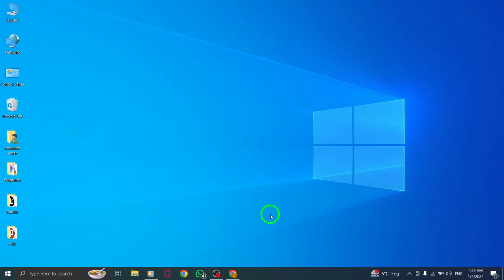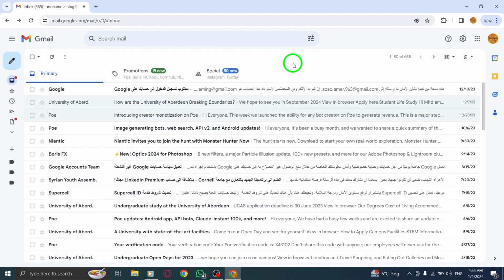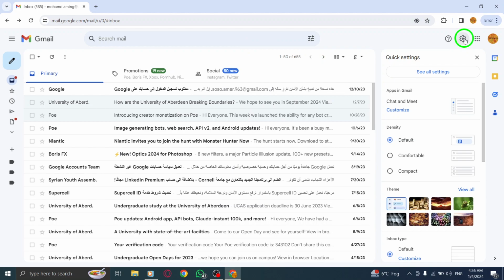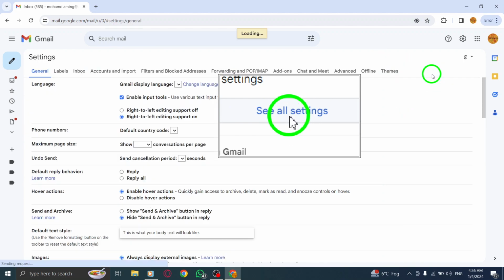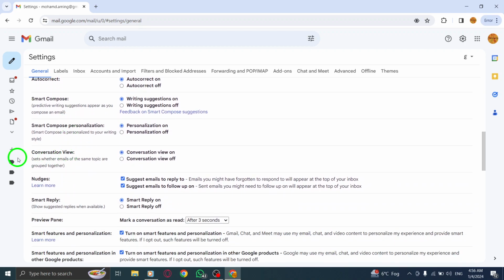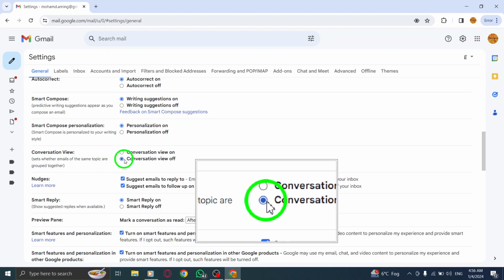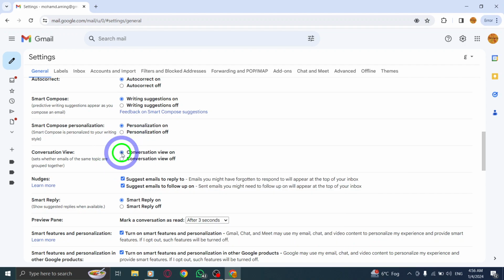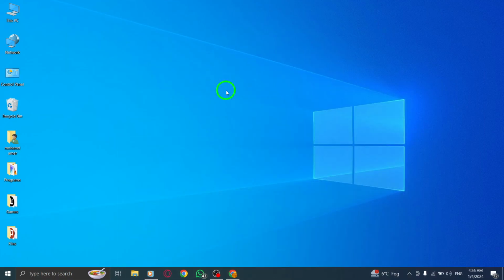How to Turn off Conversation View in Gmail on PC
Learn how to turn off conversation view in Gmail on your PC with this simple tutorial.

1. Open Gmail.
2. On the top right corner, click Settings.
3. Click See all settings.
4. Next to Conversation view, click on Conversation view off.

In this video, we'll guide you through the steps to disable conversation view in Gmail. Conversation view groups related emails together, which can be helpful for following long email threads. However, if you prefer a more traditional email layout, without grouping conversations, this tutorial is for you. By turning off conversation view, you'll have more control over your inbox and how your emails are displayed.

Don't let conversation view limit your Gmail experience. Watch the tutorial now and learn how to turn off conversation view in Gmail on your PC.